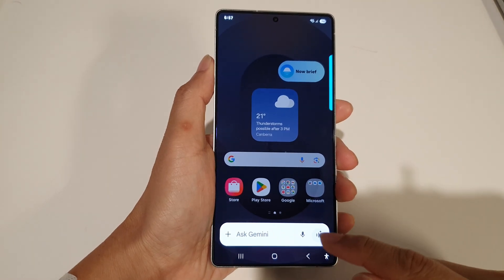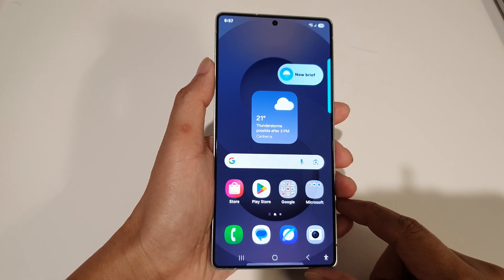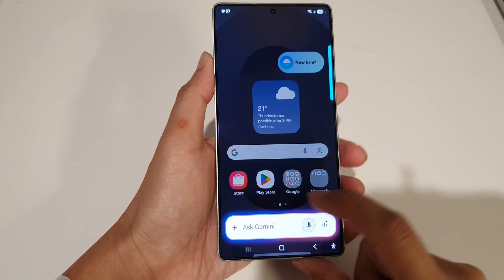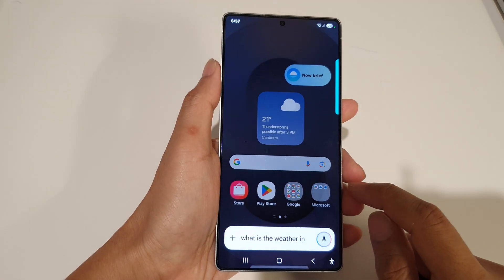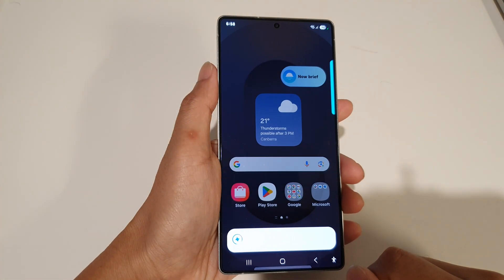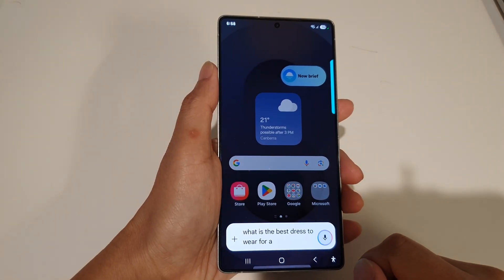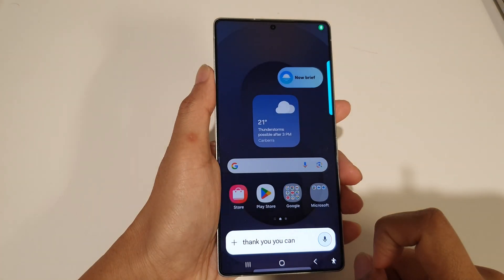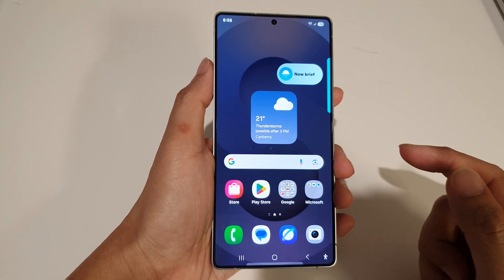Galaxy S25's: How to Open Gemini AI App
Learn how to open the Gemini AI app on your device quickly and easily. Whether you're using it for AI-powered assistance, creative tasks, or productivity, this guide will show you how to access the app effortlessly on your smartphone or tablet.